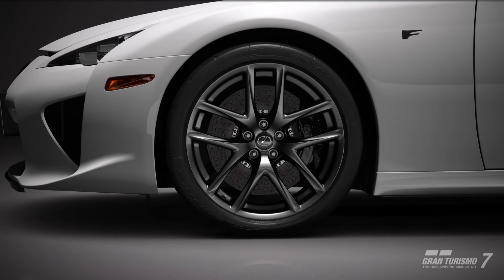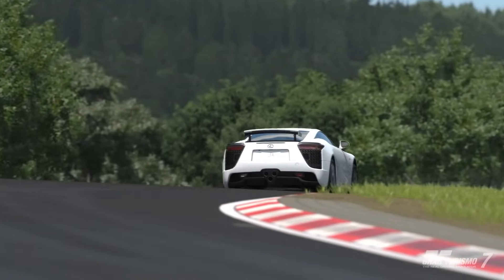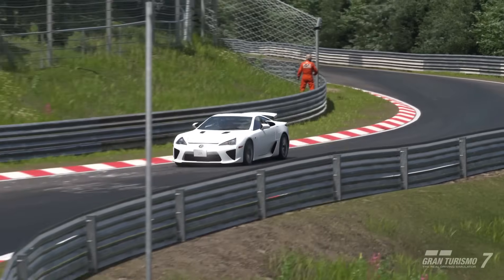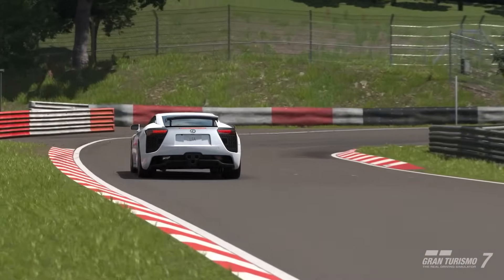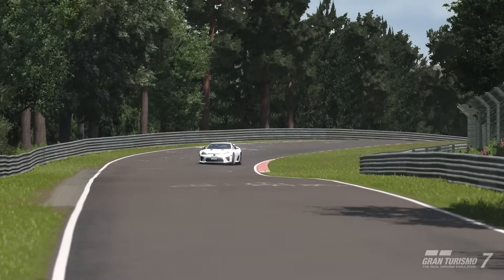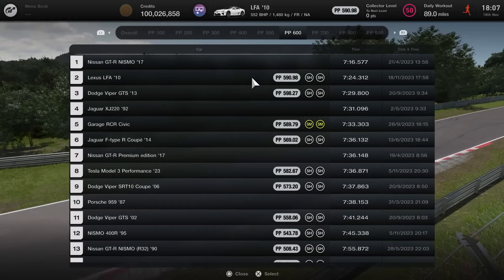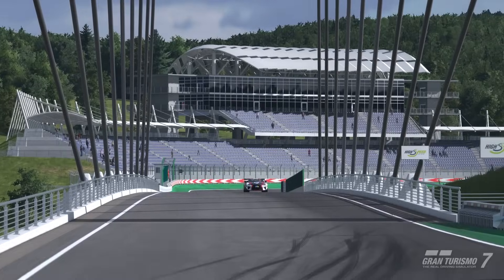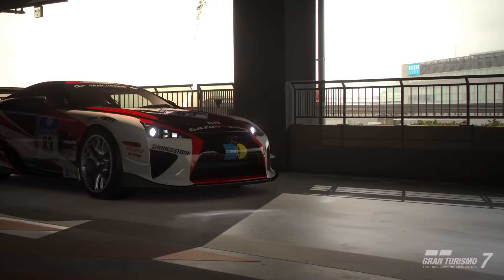GRAN TURISMO 7 | The Most Requested Leaked Car FINALLY Arrives!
a pure bug fix update, Update 1.41 drops as a response to money glitches, Sophy AI bugs, Sport mode bugs and more

In this video I'll take you through my review of the most wanted car in GT7 history from GT7 update 1.40 the Lexus LFA!